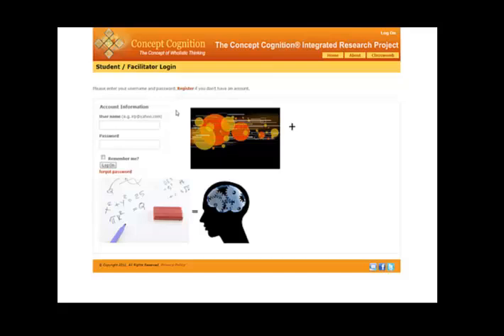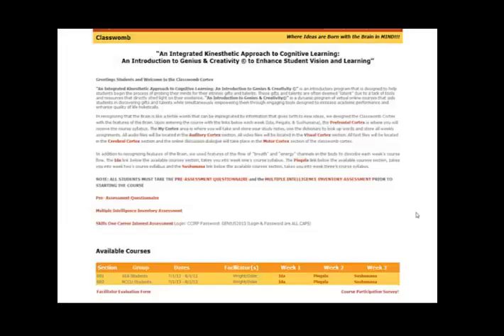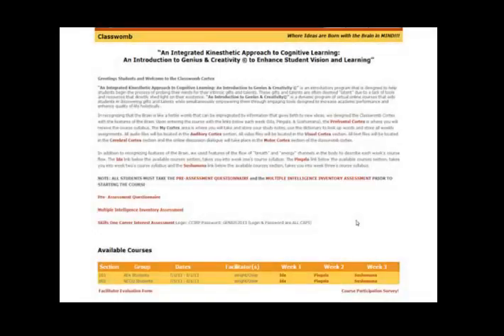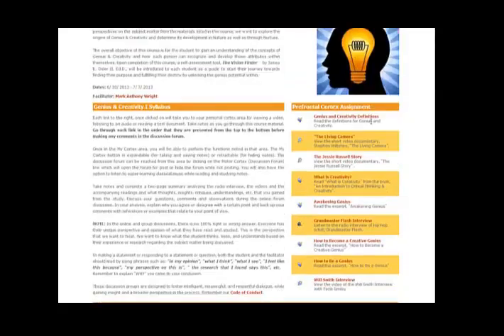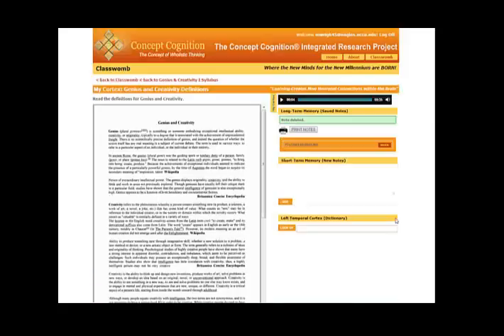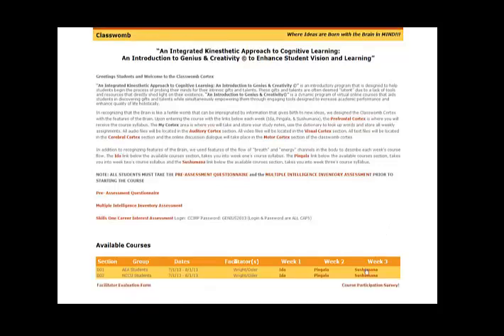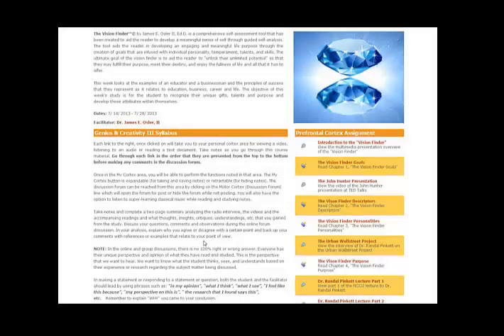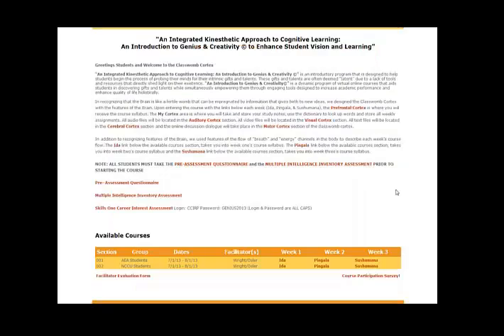Genius and Creativity Course Overview 10 22 13)